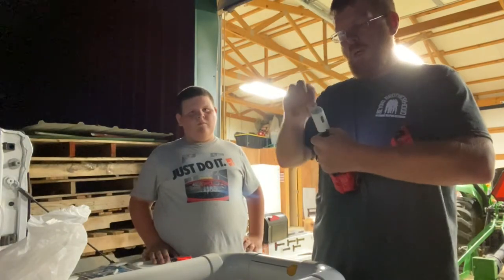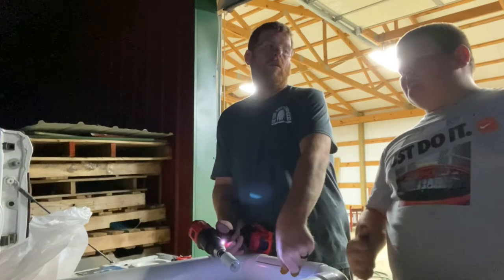DIY Quail Feeder